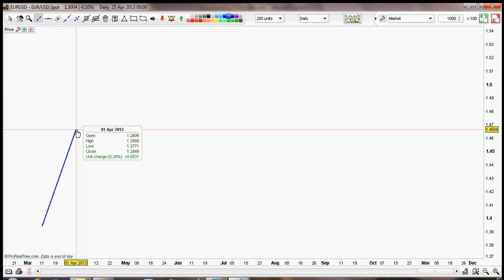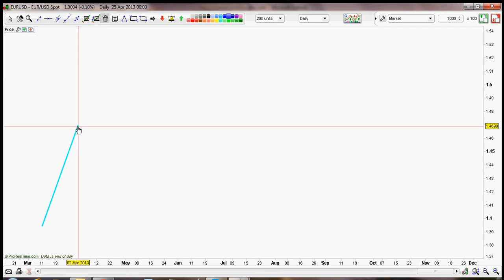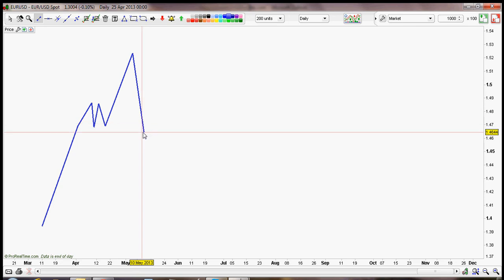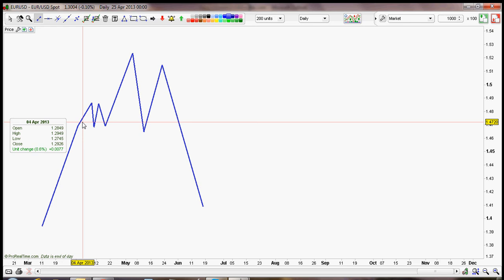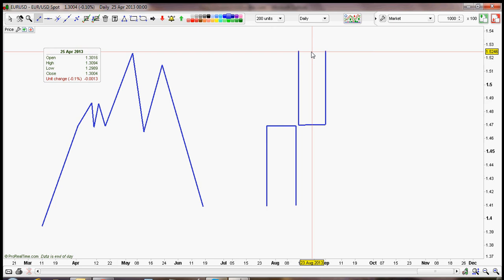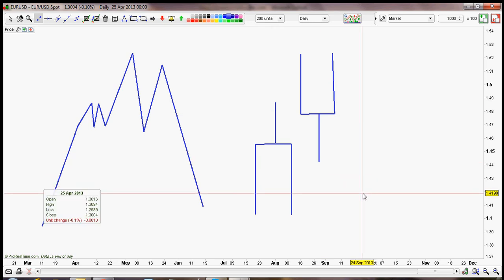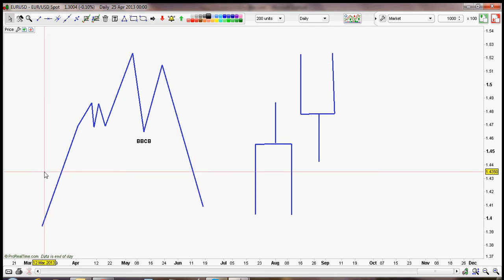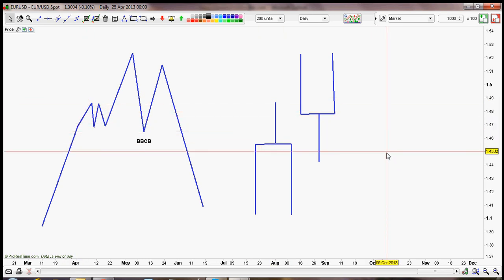Trade with No Name - Ideal Setup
A trend change filter for the 886 retracement "Eagle" trade.